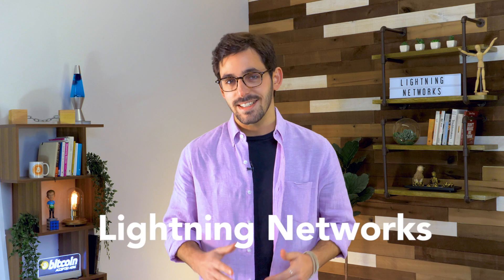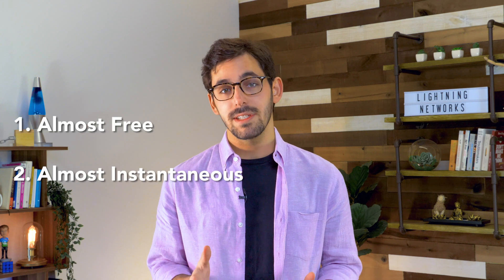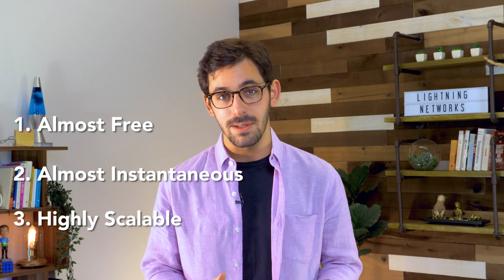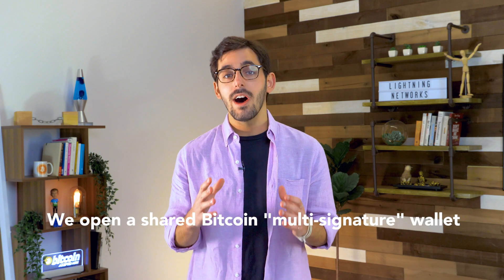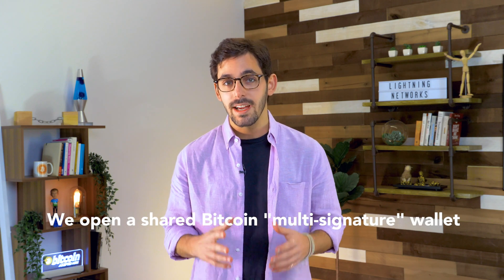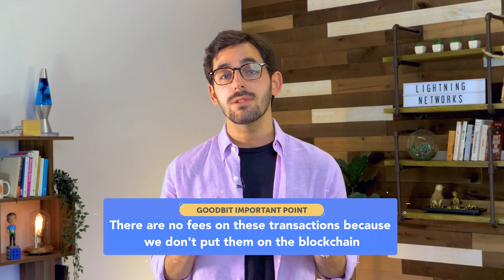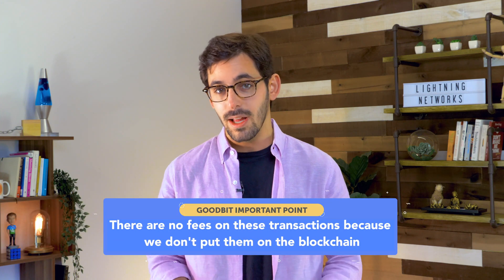What is a Lightning Network? | Cryptocurrency Basics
Lightning Networks are one of the most exciting solutions to Bitcoin's "scaling problem". Using the LN, we can send Bitcoin almost instantly, and for free!

For more Crypto-knowledge, go to Goodbit101.com